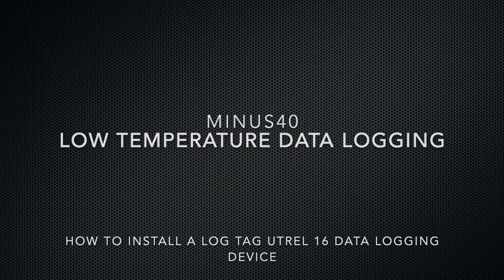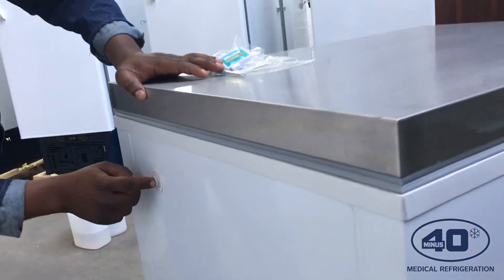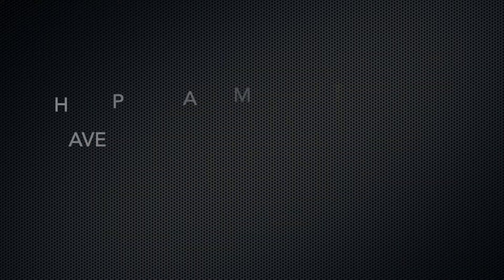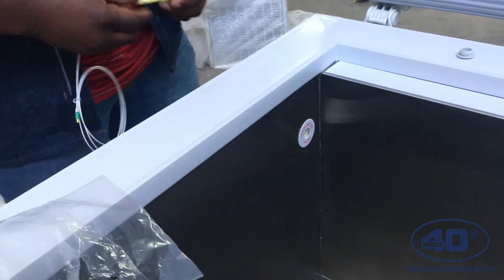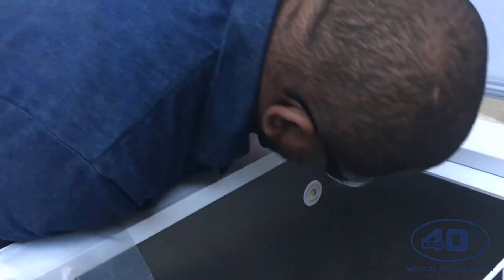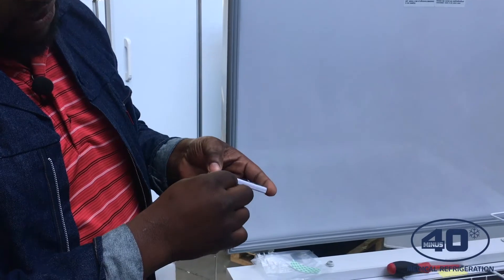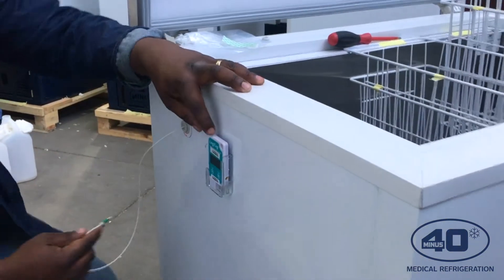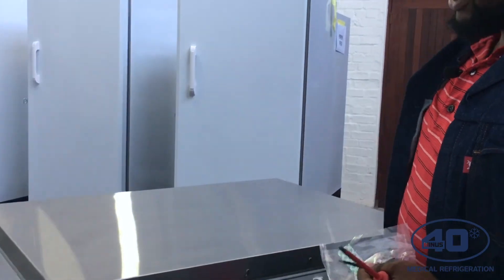Log Tag Utrel 16 installation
Our Minus40 Engineer is demonstrating the installation process for a Temperature Data Logging device. The Log Tag Utred 16 is a WHO-approved freezer monitor that collects data every 10 minutes for up to 160 days. It is currently a requirement to have one of these devices in every freezer used to house Covid-19 Vaccines in South Africa.